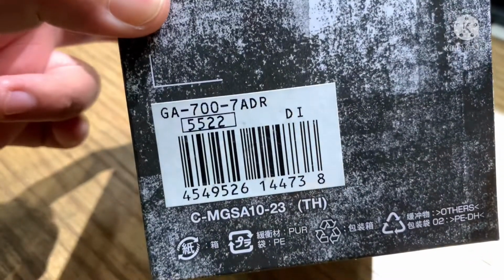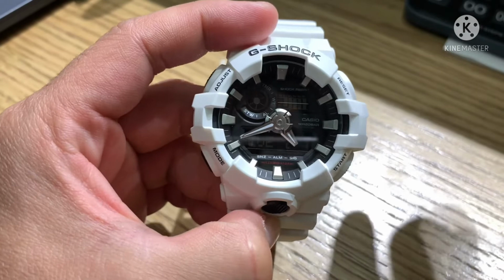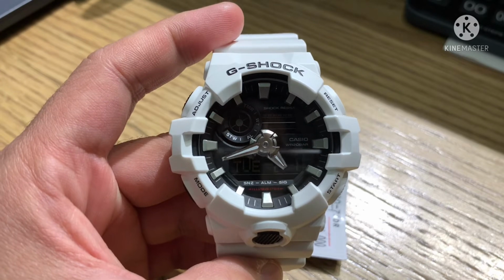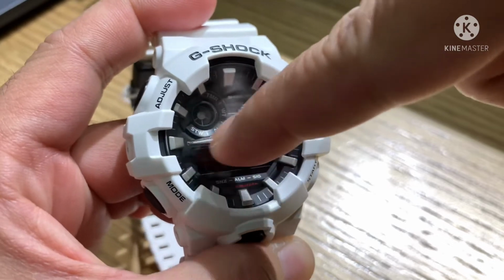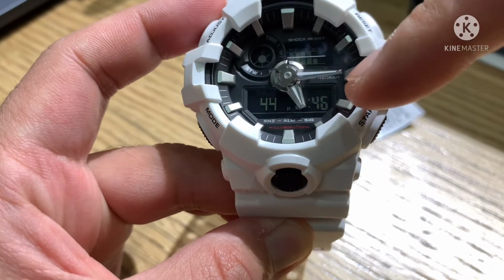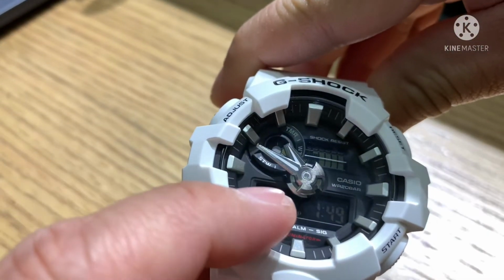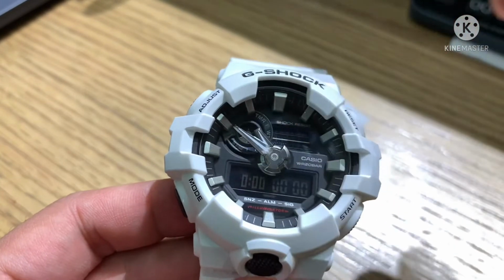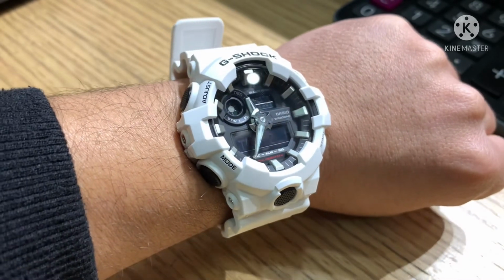Casio G-Shock Ga-700-7adr Unboxing & Reviewing Tutorial Video.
Features

From G-SHOCK, the watch brand that is constantly setting new standards for timekeeping toughness, come new colors for the analog-digital GA-700.
These new standard G-SHOCK GA-700 models use original resin molding technology that makes it possible to form analog hands and multi-dimensional dial in a choice of two new colors: blue or white. These colors go well with trainers, parkas, and other typical street fashion items.
• Super Illuminator
• Stopwatch with Target Time alarm
• Hand shift feature